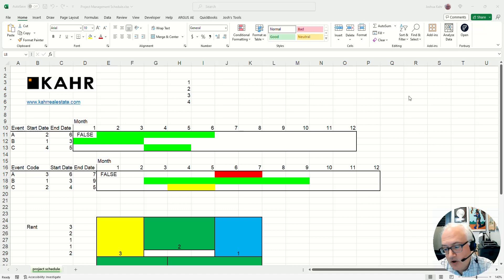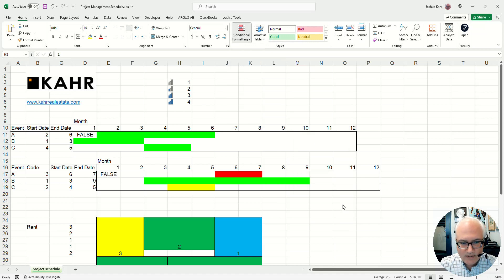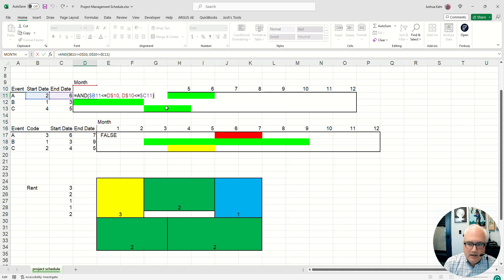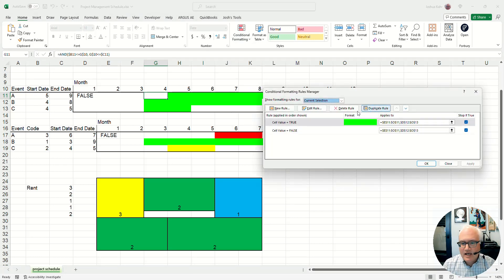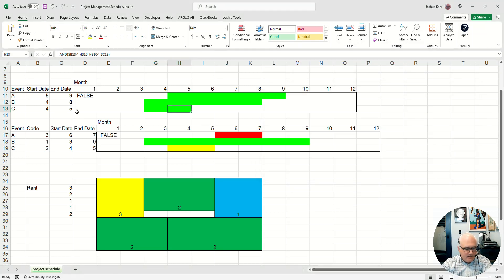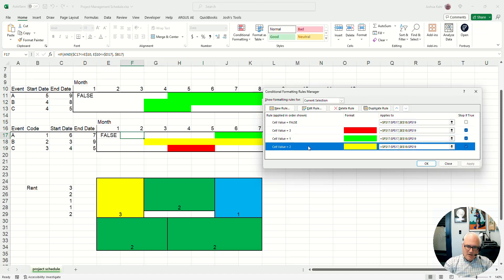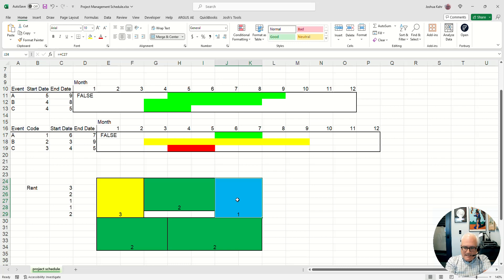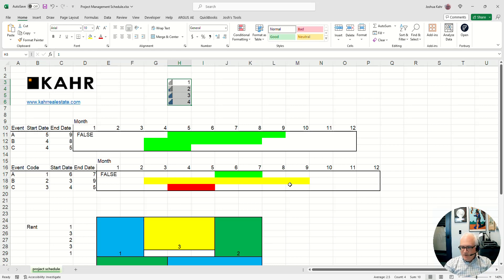Conditional Formatting in Excel and Project Management Schedules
You're using conditional formatting the wrong way.

If you want to build a project management schedule or a floor plan that is tied to your Excel model, here's a lovely hack on how to use conditional formatting to build it better.